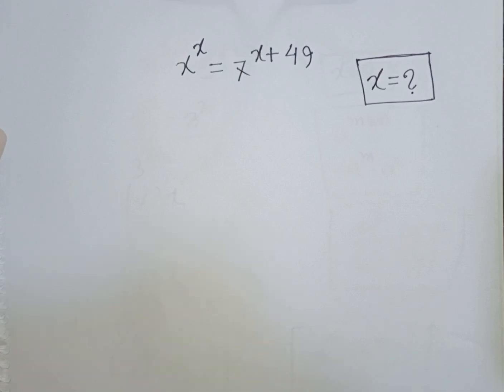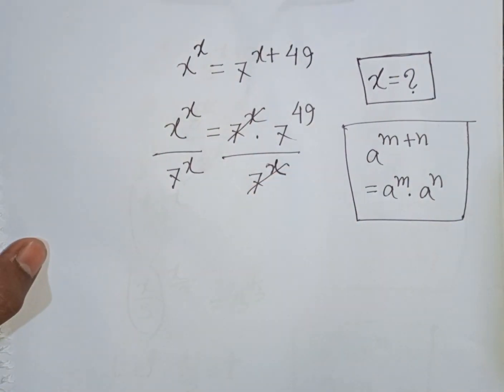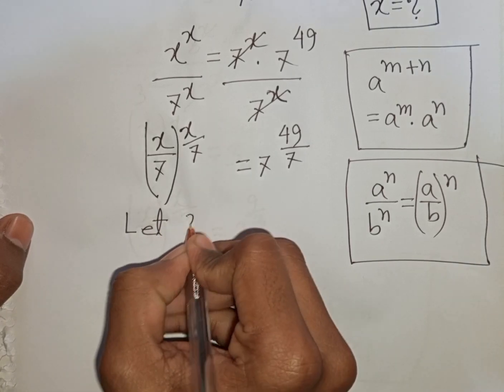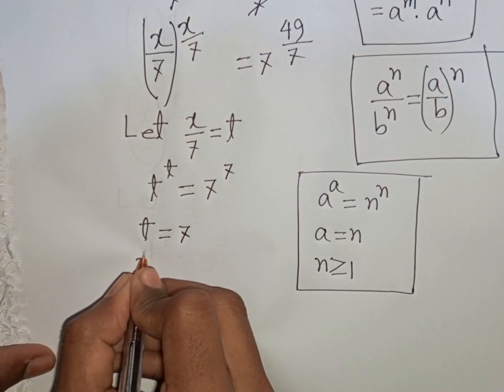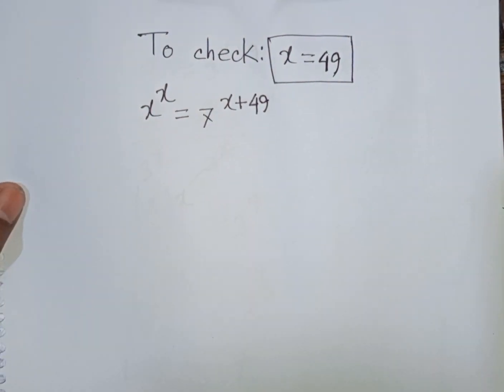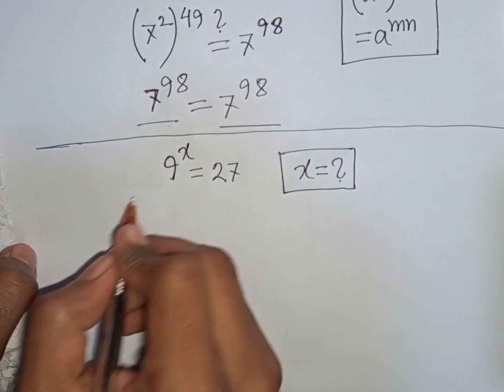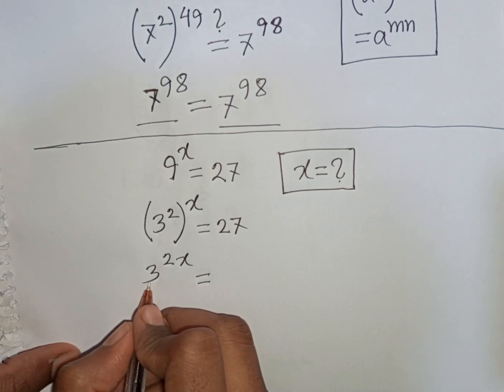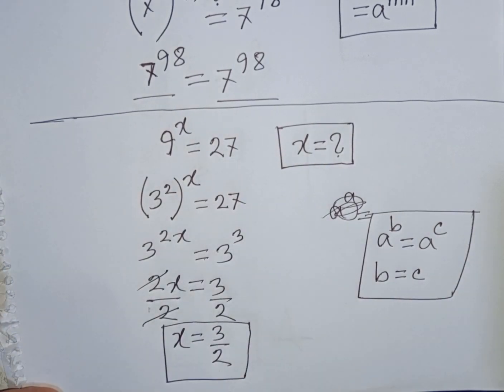How to solve these Nice Exponential Equations ✍️